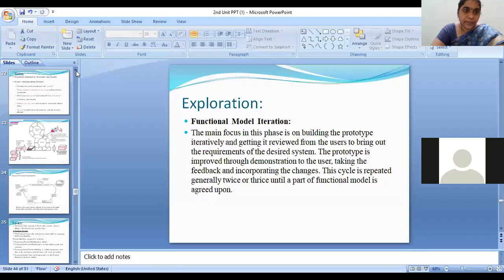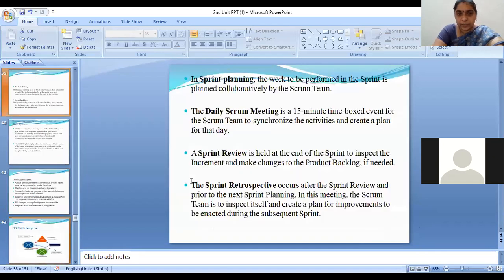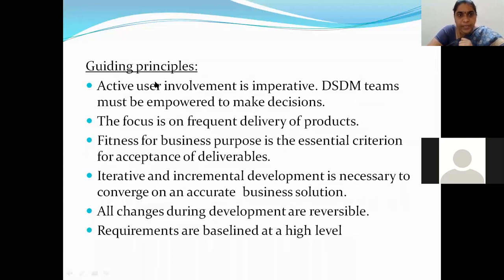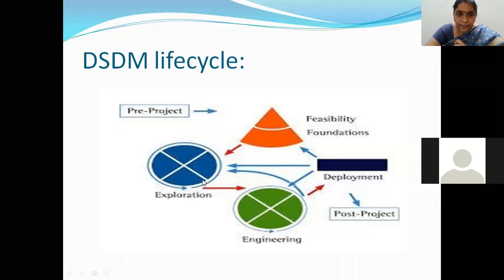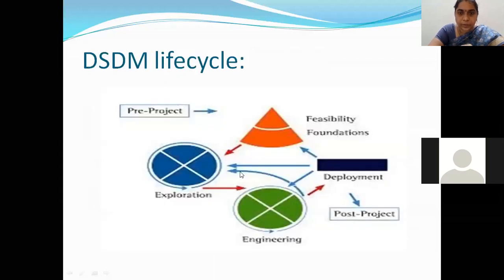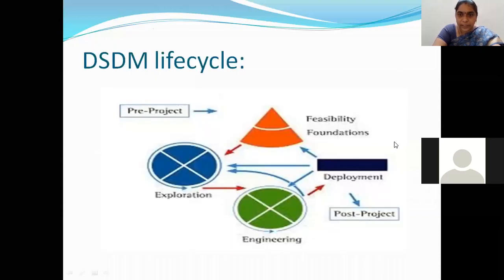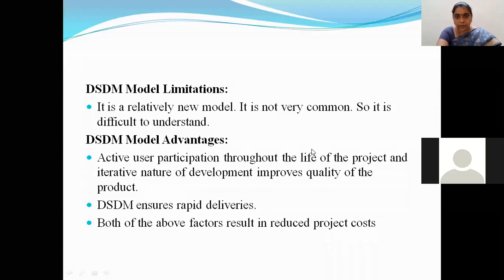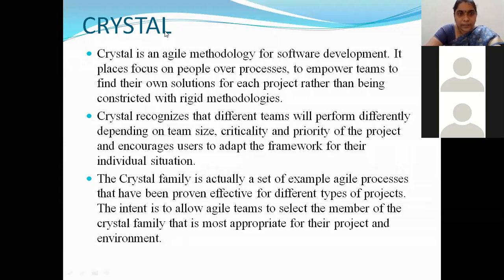18 Dynamic System Development Method in Agile